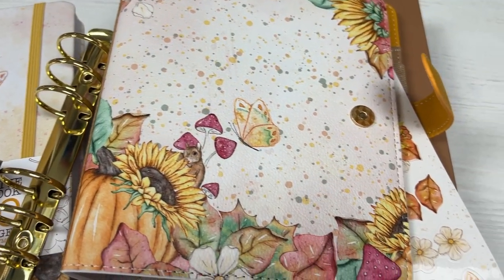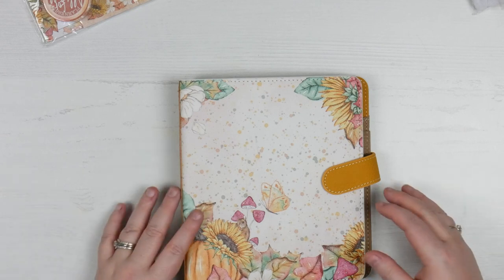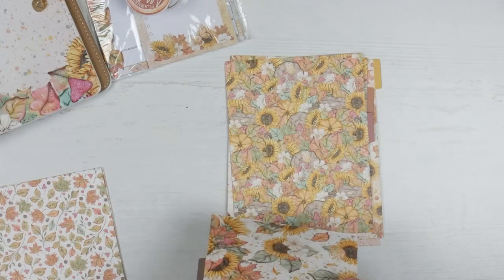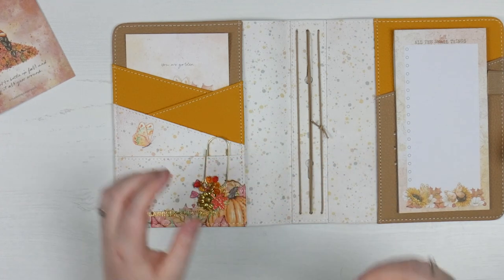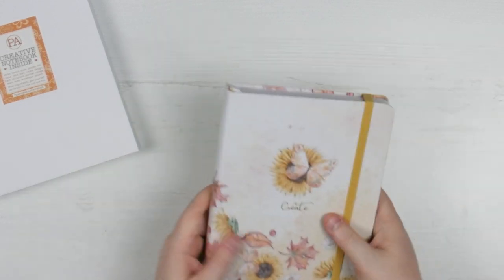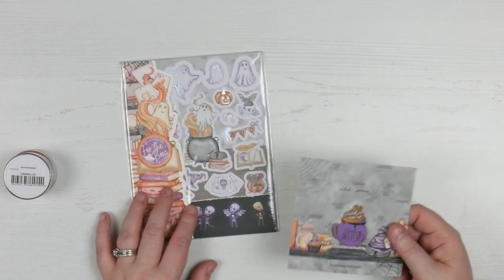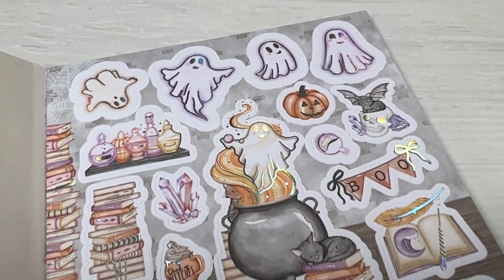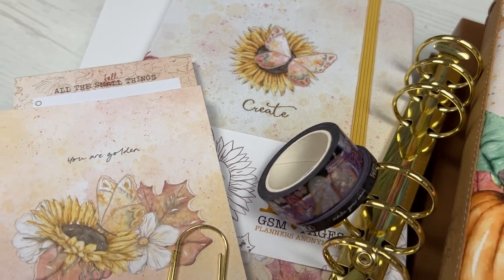Planners Anonymous Fall & Halloween Special Release Haul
When Planners Anonymous did a special release for both Fall extras (including a new Melody planner.. squeal) and Halloween, I just couldn't contain myself.. I had to have it all! I love that there are new products in here too and so much I just can't wait to use!!!

Products Featured:
I grabbed all of this in the bundle, so it was at a discounted price, however I'll list out all the products individually for you so if you're interested in just one, you can go straight there!

Planners Anonymous B6+ Melody Planner - All for Fall: $135.00

Planners Anonymous B6+ Dividers with Pockets - All for Fall: $25.00

Planners Anonymous B6 and Tall Notepad Set - All for Fall: $21.00